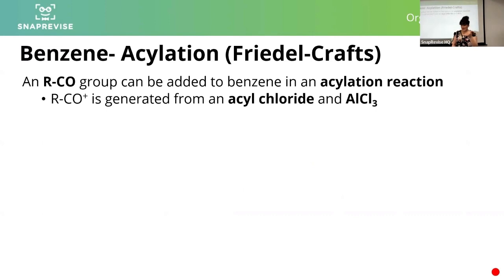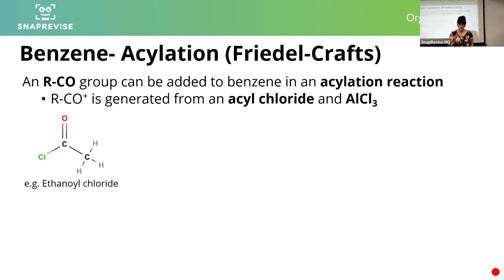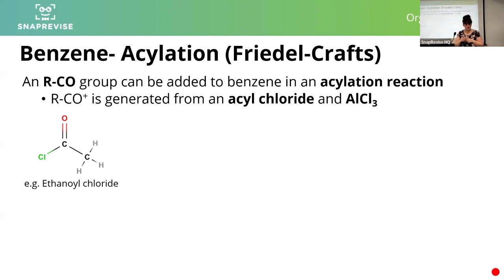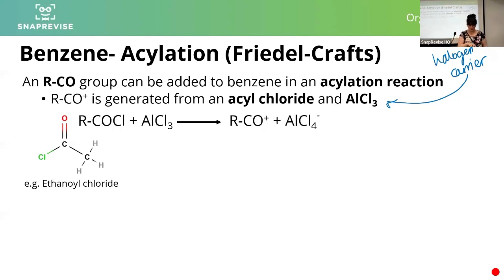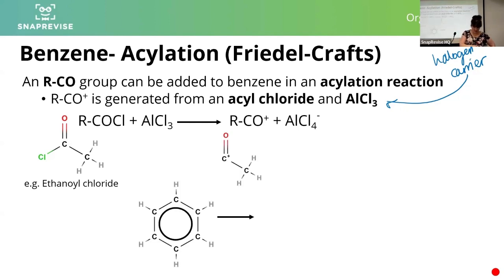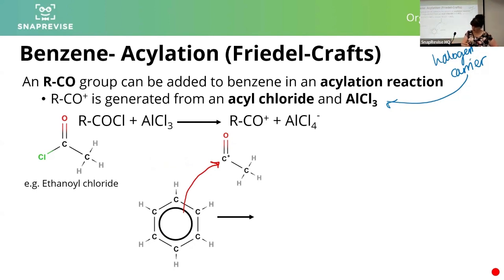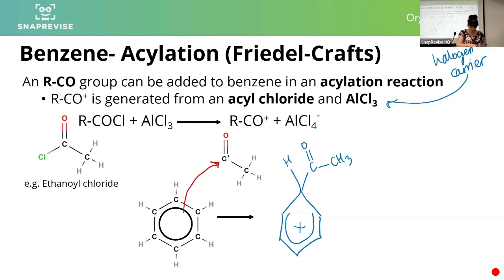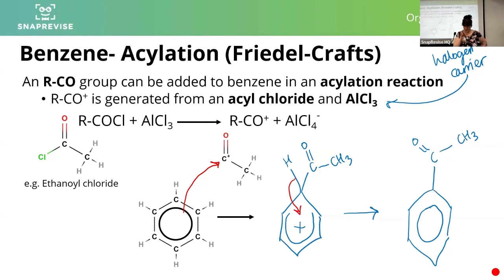Benzene: Acylation | A-Level Chemistry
An expert summary on Benzene: Acylation for A-Level Chemistry. Covers everything you need to know for exams.